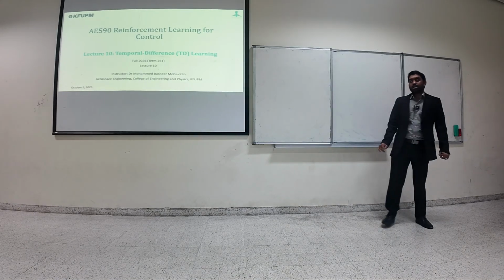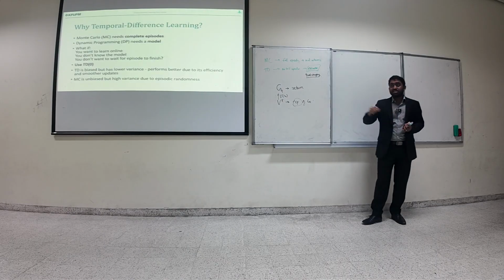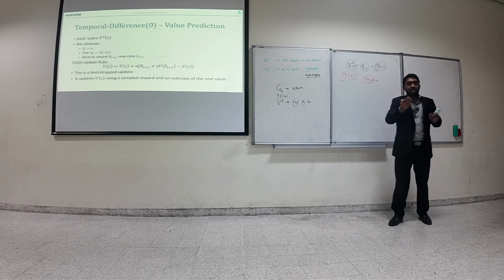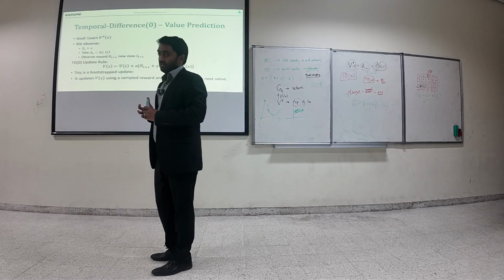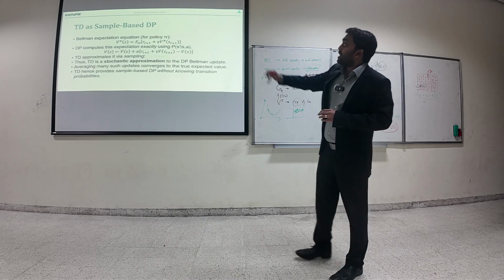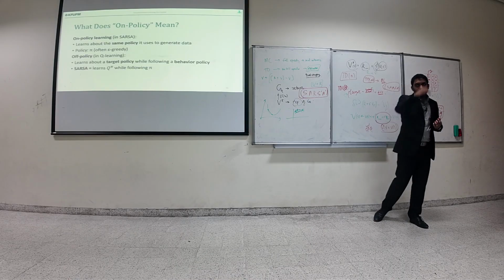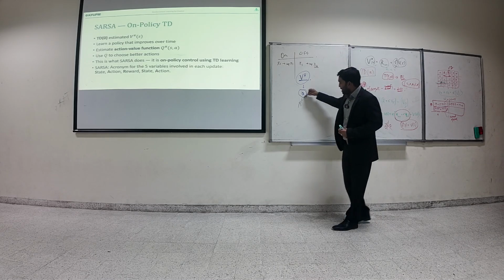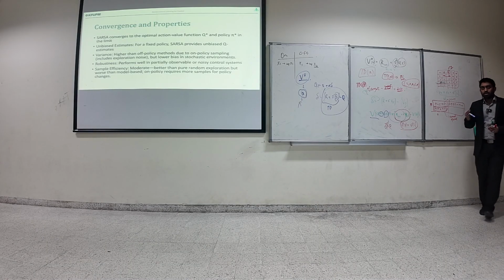Reinforcement Learning for Control course - Lecture 8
In this lecture, we introduce Temporal-Difference (TD) Learning, a powerful method that combines ideas from Monte Carlo and Dynamic Programming. TD learning updates value estimates directly from incomplete episodes, allowing agents to learn online and efficiently from experience. We explain the key concept of bootstrapping, walk through the TD(0) update rule, and discuss its relationship to Monte Carlo methods and value iteration. This lecture forms the bridge between prediction and control in model-free reinforcement learning.